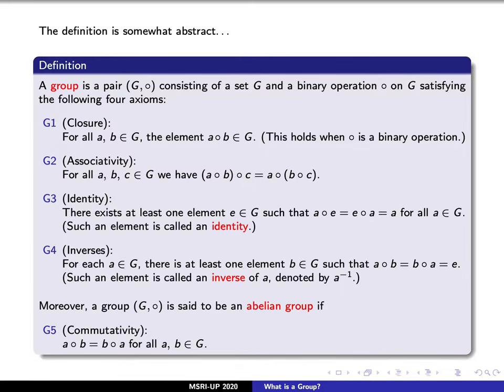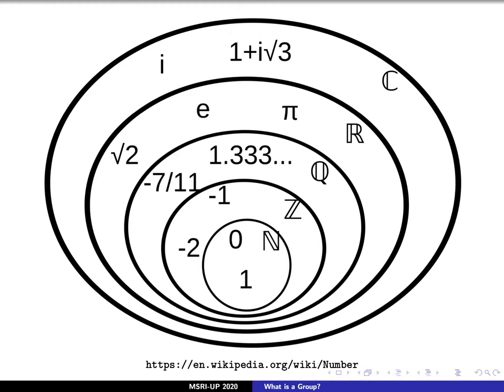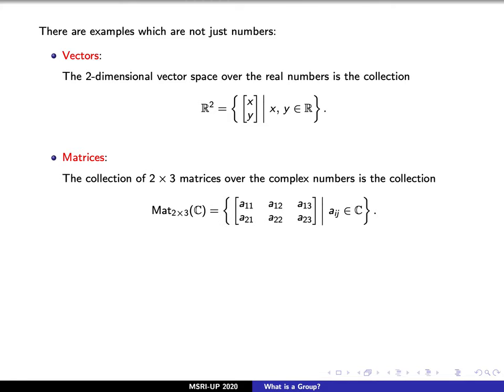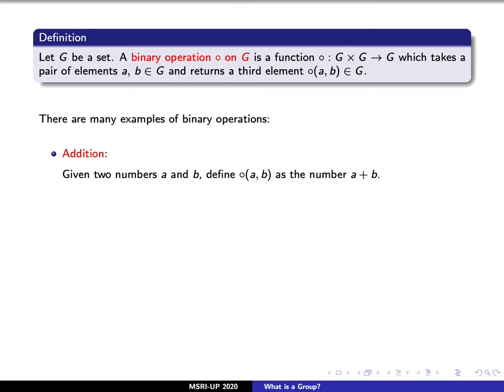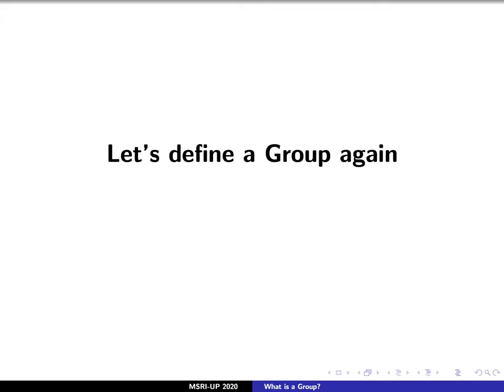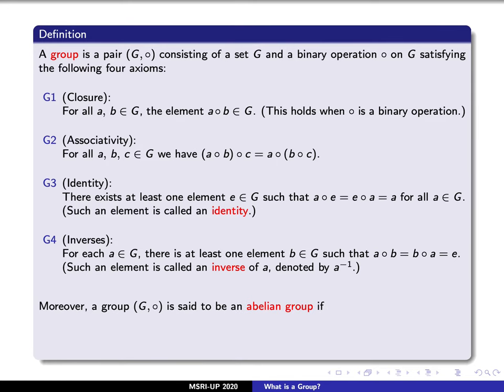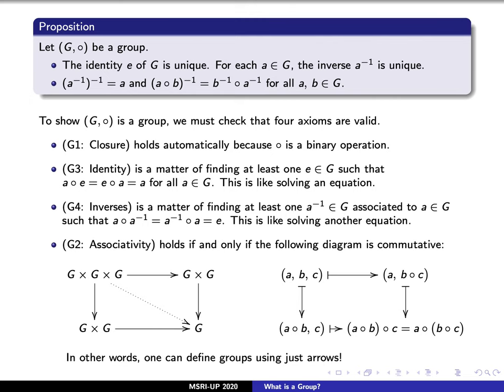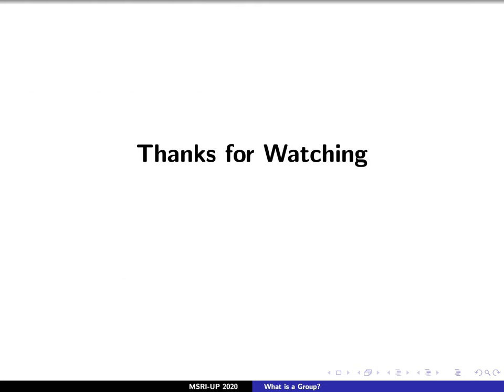Lecture #1: What is a Group?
Introductory lecture on the four axioms to define a group.